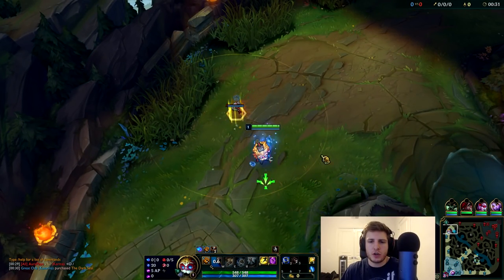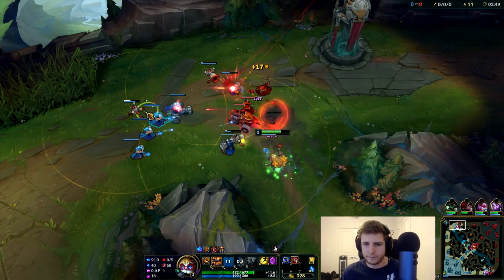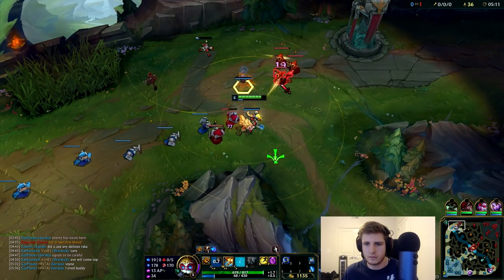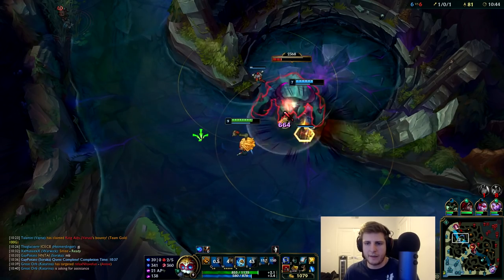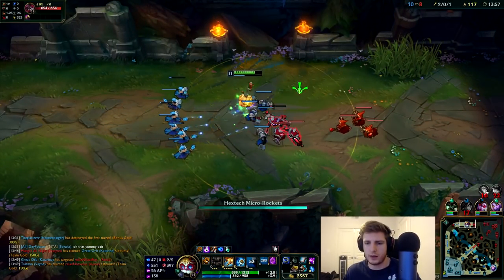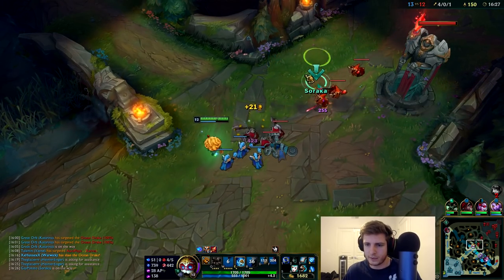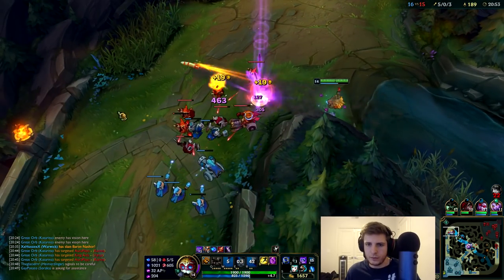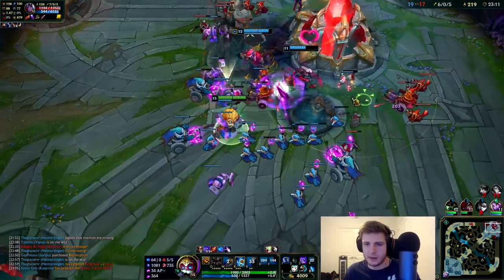HOW TO WIN EVERY RANKED GAME WITH HEIMERDINGER IN SEASON 8! YOU CAN'T LOSE WITH THIS STRATEGY!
HOW TO WIN EVERY RANKED GAME WITH HEIMERDINGER IN SEASON 8! YOU CAN'T LOSE WITH THIS STRATEGY! - SEASON 8 HEIMERDINGER TOP LANE GAME PLAY! - League of Legends

►STREAM SCHEDULE ON YOUTUBE!
Turn on your notifications to know when I go live!
MON-FRI @ 12:00 pm CST NA
►RIMFROST THE EDITOR!